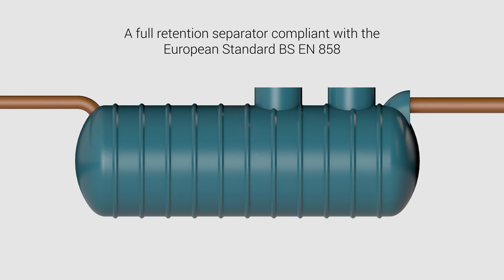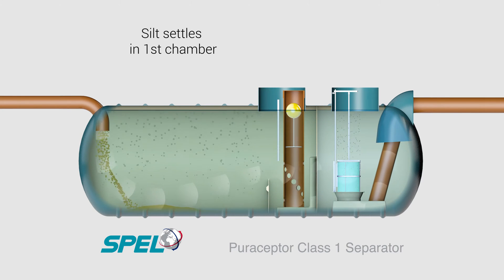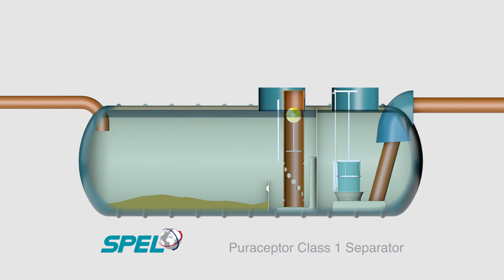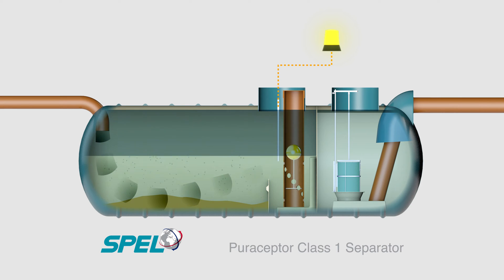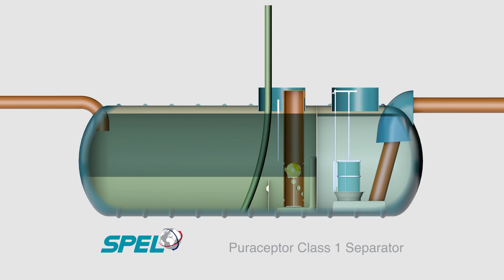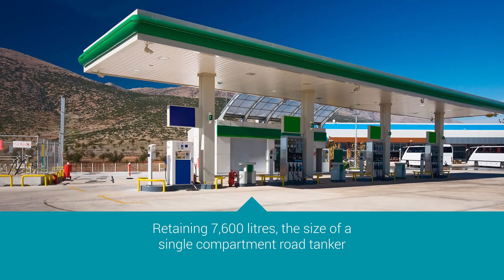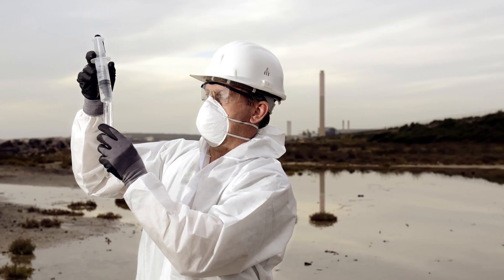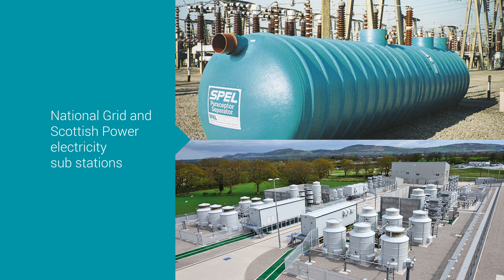SPEL Puraceptor Class 1 two chamber Separator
Select to view an overview video of the SPEL Puraceptor Class 1 two chamber Separator. This system is a full retention separator compliant with the European Standard BS EN 858 and suitable for fuel storage and dispensing sites, industrial sites and vehicle washing areas.